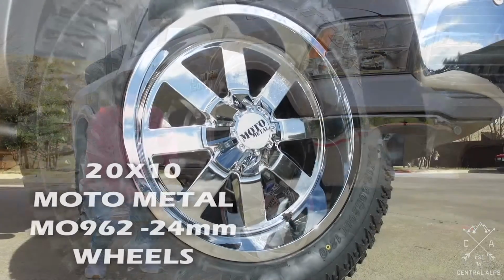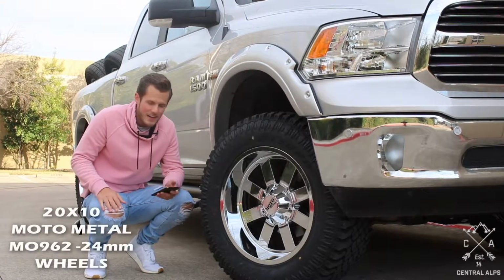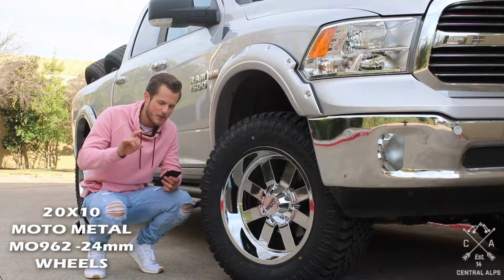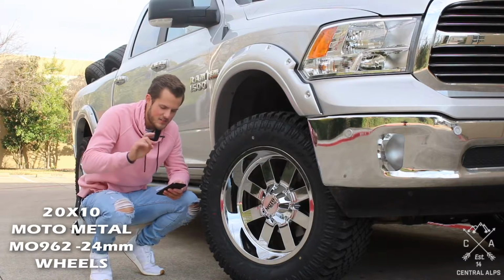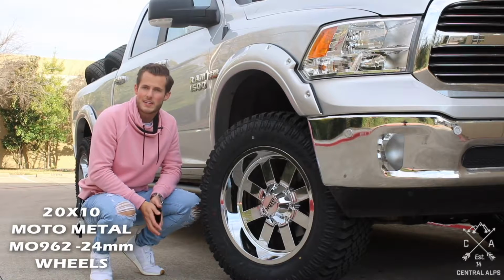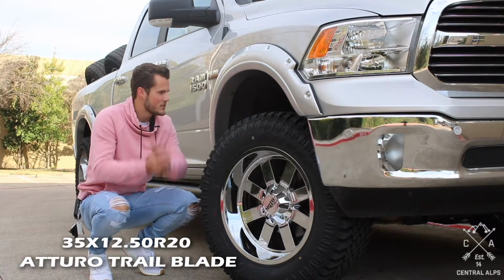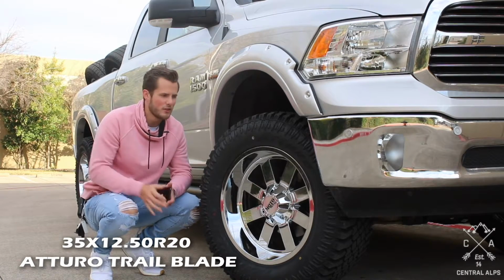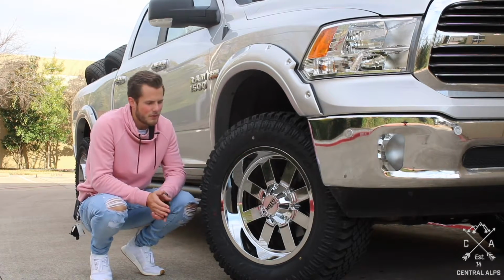Wheel Match - Moto Metal MO962 & 35" Atturo XT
20X10 Moto Metal MO962 -24mm Wheels
35x12.50r20 Atturo TrailBlade XT Tires

Central Alps is an off road conversion company. We specialize in lifted trucks and jeeps. Long story short, if there is an aftermarket part for your vehicle, we can install it. That means wheels, tires, lift kits, bumpers, rails, fenders, LED lights, and more! We also are an online parts retailer. We not only sell the parts, but we'll install them as well.

What sets us apart from other shops is how we treat people: whether it is a dealer or a retail customer, we want their vehicle to look the best it can possibly look. When you bring us your vehicle, we will give you a FREE LOANER CAR while we have yours. We pride ourselves in our turnaround time and service. We spend time with our customers discussing wheel, tire, and other options to make sure the customer will be pleased with their vehicle in the long run.

Central Alps started in 2013 because of our love for lifted Trucks and Jeeps. We started out by buying those Trucks and Jeeps, and outsourcing them to other shops and having them lifted and built, and then getting them back and selling them wholesale and to dealers.  But near the end of 2015, we actually began producing our own parts, specifically for Jeeps, such as bumpers, rails, flares, and more! Central Alps is expanding towards more and more retail customers and beginning to really focus on brand awareness.

Give us a call today at if you have any questions about what we do or how we can customize your vehicle! We would love to hear from you.